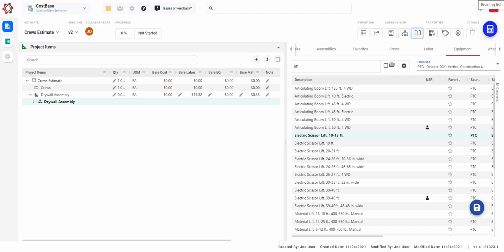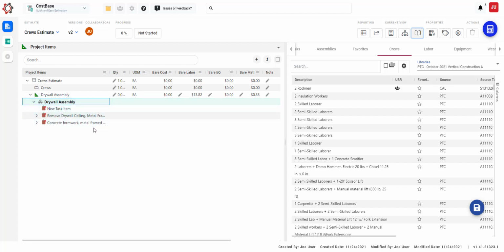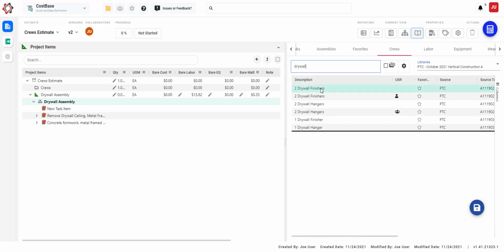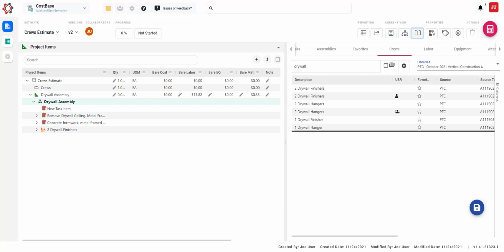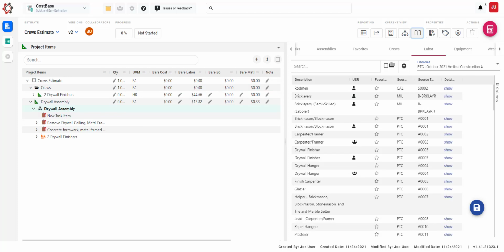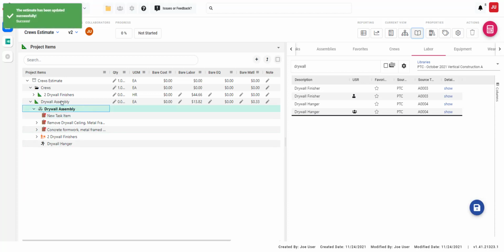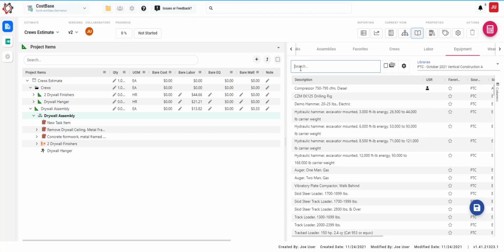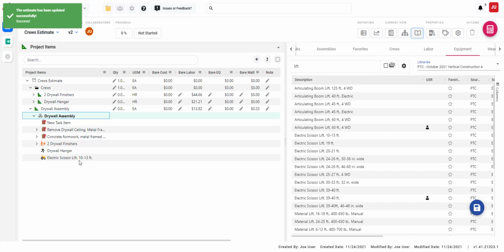CostBase & CostPro - Crews, Equipment and Labor | CostCenter Estimating Software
Crews and Equipment and Labor... oh my! It really isn't a problem to worry about with CostCenter. Follow this quick tutorial on how to pull various items from our cost library and into an estimate.